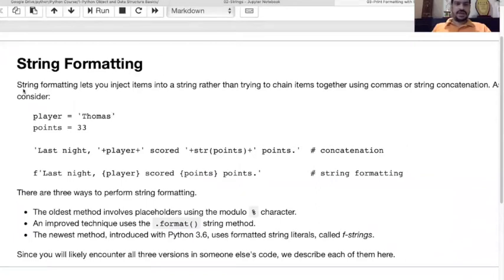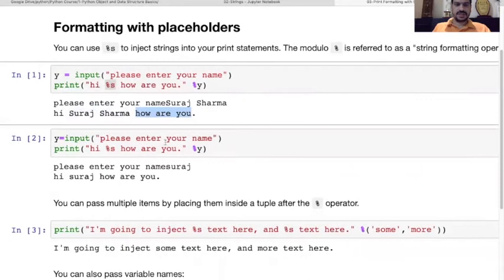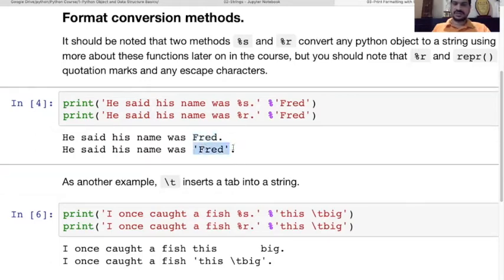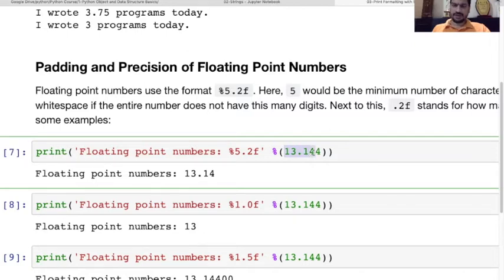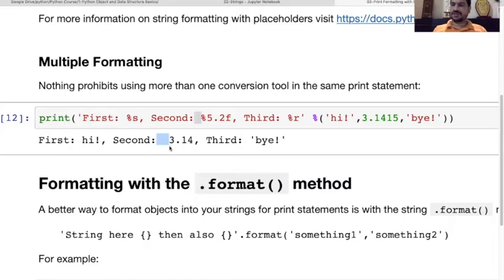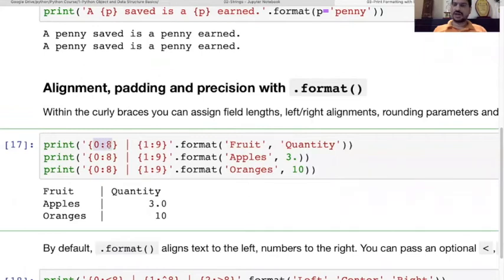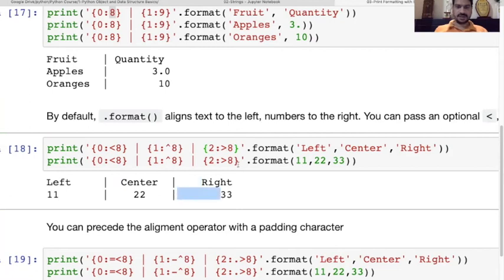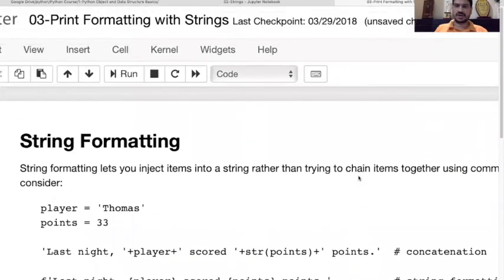Strings Print Formatting in Python | Lecture - 4 | Python Fundamental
Different Methods of Strings Print Formatting in Python are explained.